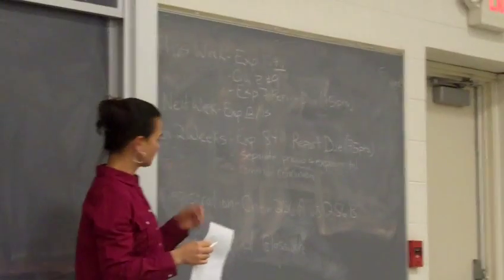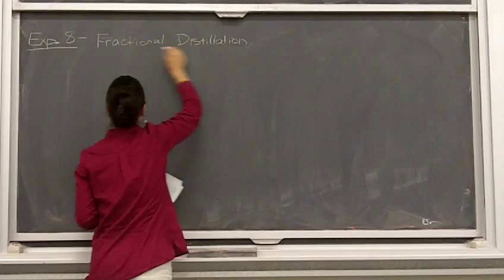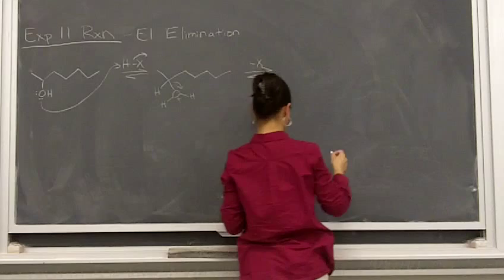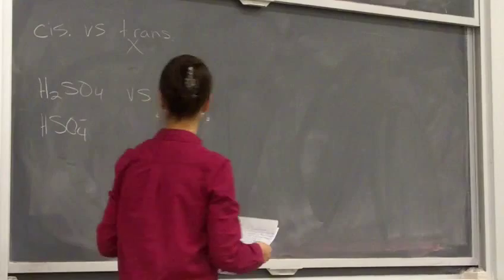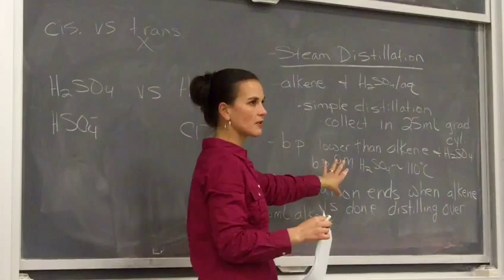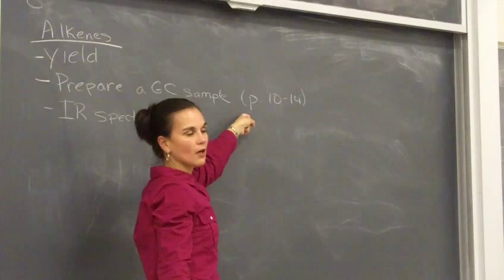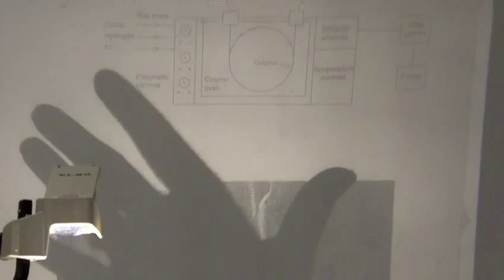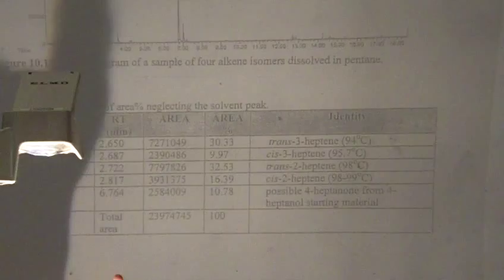Organic Chemistry Pre Lab Lecture, 11/9/2015